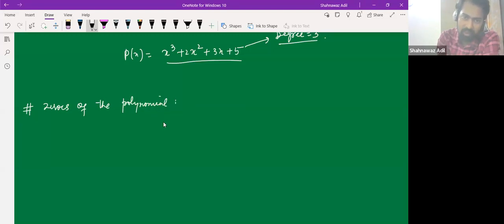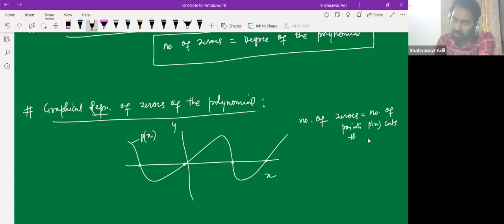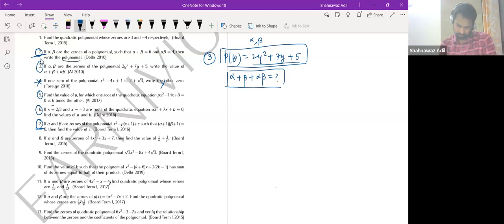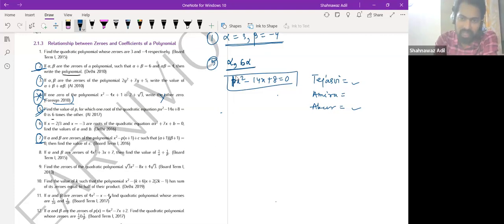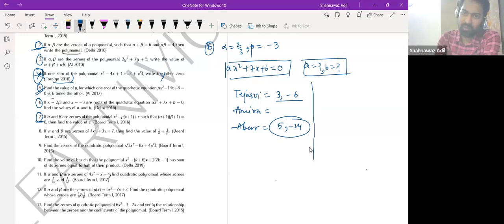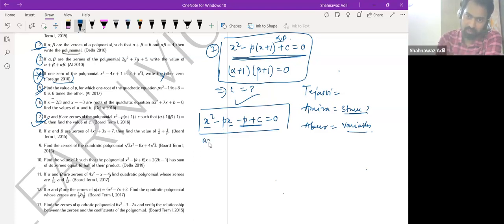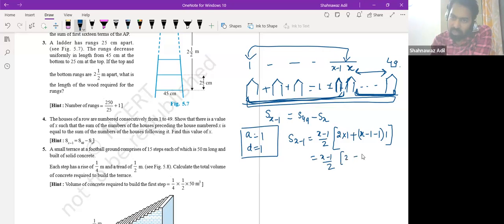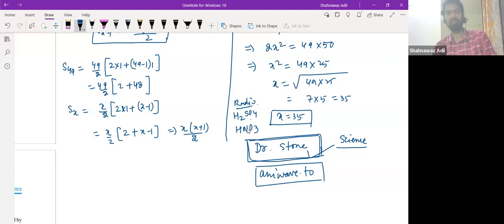Learnivio | Math Lect 10th M3 15-10-2023